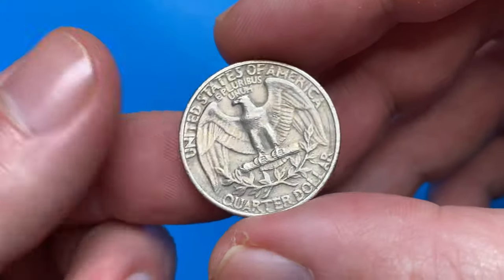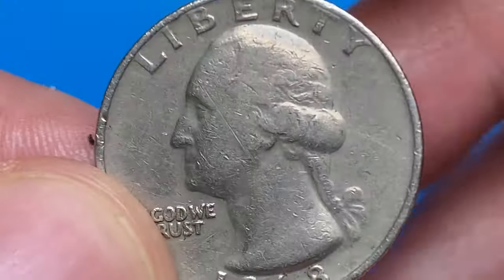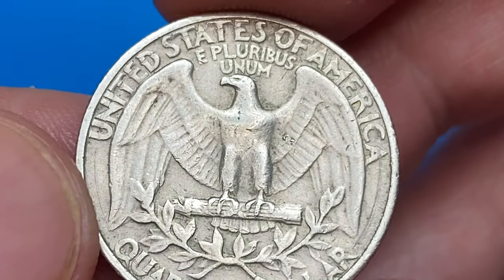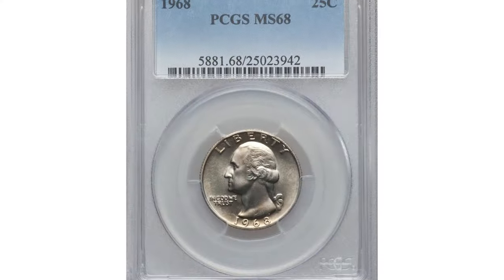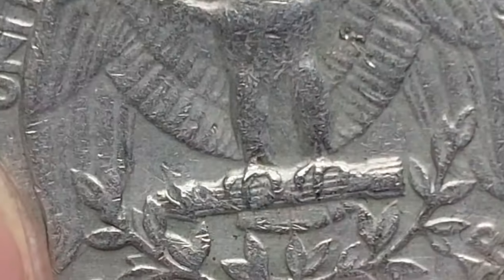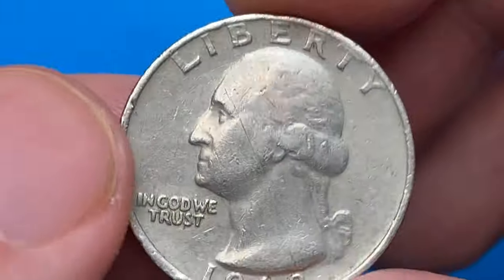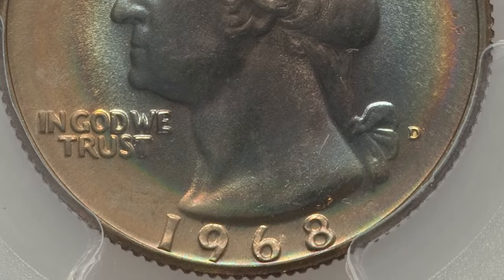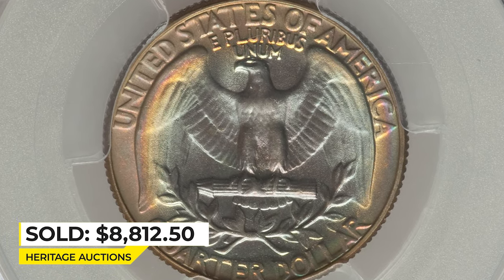This 1968 Quarters coin Could Be Worth a Fortune!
In this video, we're uncovering an unbelievable reason you may not want to spend your 1968 quarter!

0:00 1968 P QUARTERS
1:07 1968 D QUARTERS